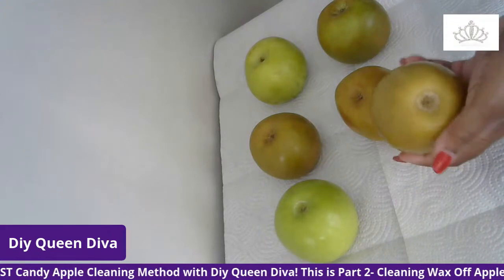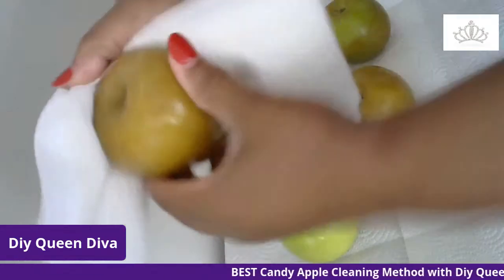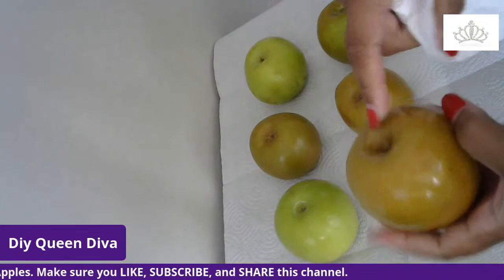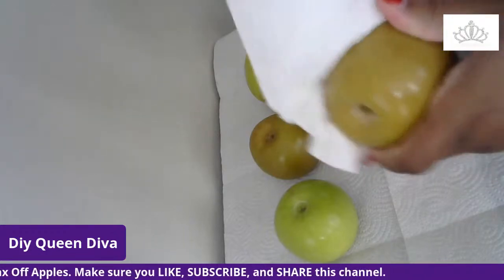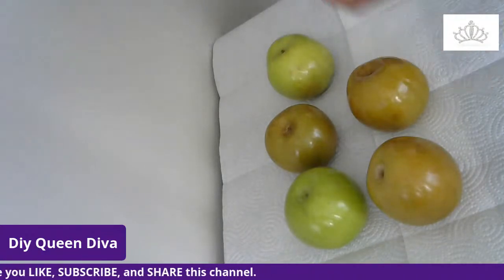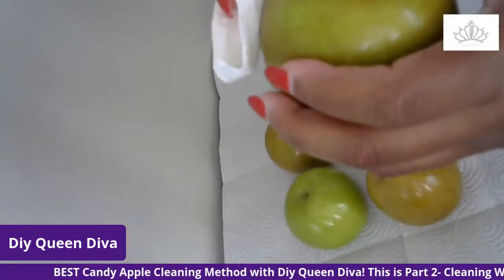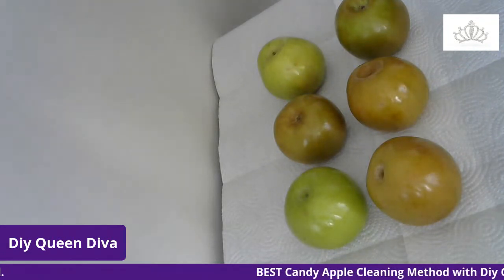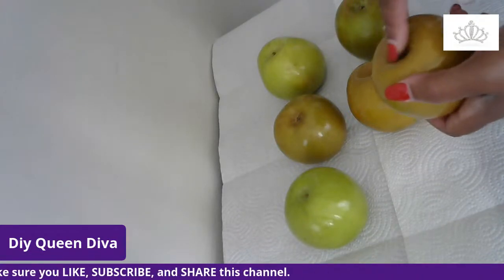Make Candy Apples From BEGINNING To END | PART 2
MAKE CANDY APPLES FROM BEGINNING TO END | PART 2 will be shown in this tutorial.  This candy apple cleaning method is a very good method to use when it comes to getting the wax and sap off of your apples.

Make sure your house is good and cool at 65 degrees or below, and the humidity is below 50% on Sunday to dip your apples.  If your house is 60 degrees and the humidity is high at 66%, even Hi-Sweet dry corn syrup can't even help you prevent stickiness with your apples.  This situation just happened with someone in my group.  Hopefully, a dehumidifier will help bring the humidity down in her house so she can enjoy making candy apples in the summer as well.

There will be 3 parts to Cleaning and Dipping Candy Apples

You will need:
Baking Soda
Real Lemon Juice
Salt
Paper Towels

Many will ask what kind of apples are used for candy apples?  The best apples to use for candy apples will be Granny Smith apples.  These are best because they have less sugar and sap to release from the apples.  Red apples are usually sweeter and harder to clean.  Since red apples have more sugar, they will have more sap to clean off the apples too.  This will make the apples harder to clean.

If you have any questions or comments, make sure you leave them down below.

00:00 Make Candy Apples From Beginning To End
2:00 How To Clean Your Apples For Candy Apples
13:37 Continue to Clean Your Apples Within 24 Hours Before You Dip Your Apples